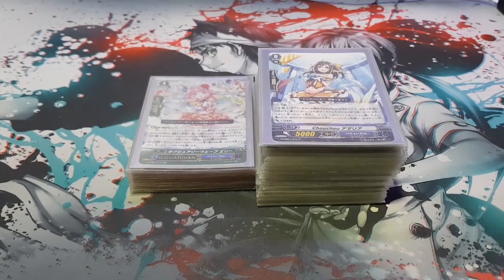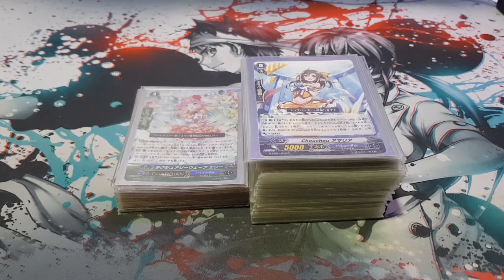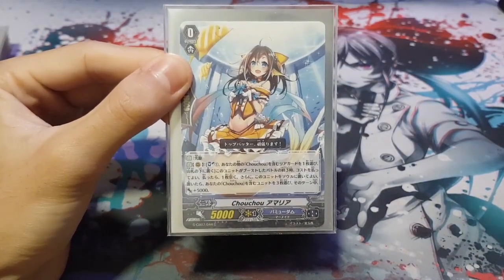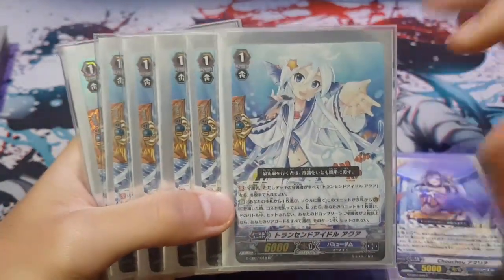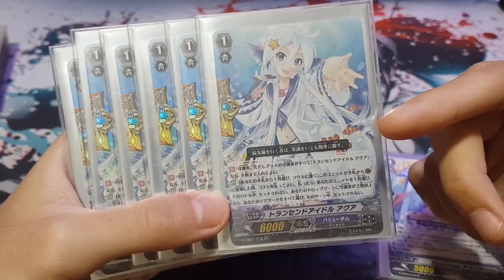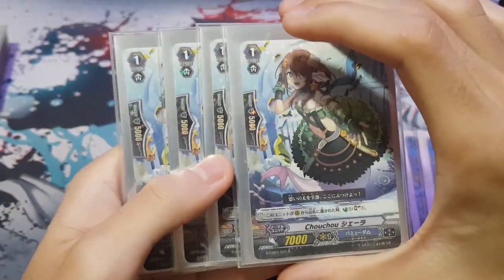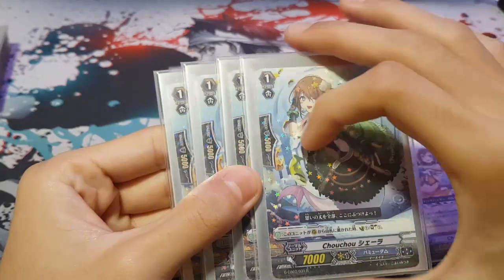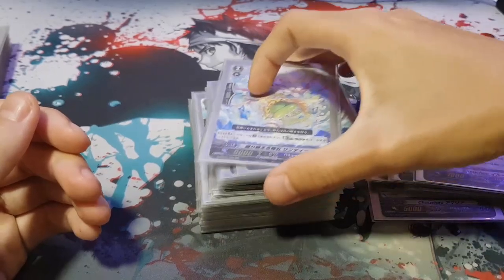VG Shihai's Bermuda Triangle Chouchou/Ange Hybrid In Depth Deck Review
Whats up guys and grills! VG Shihai back again and today i bring to u my own personalized in depth deck review of my own Bermuda Triangle Chouchou/Ange Hybrid Deck. This video is a bit long so sit back, grab a drink and I hope you guys enjoy! :D